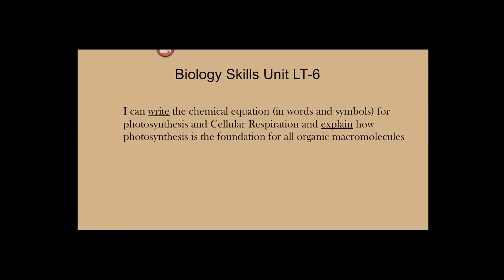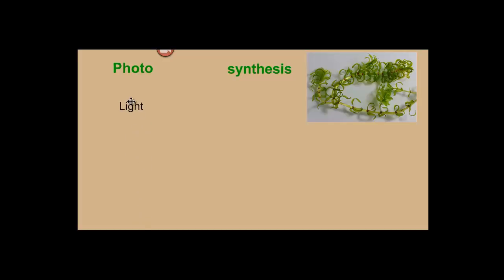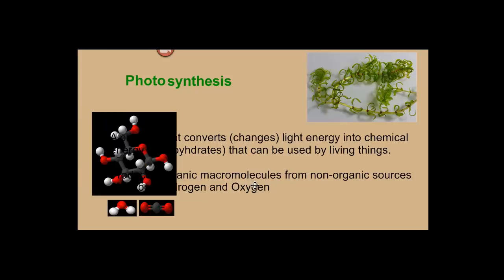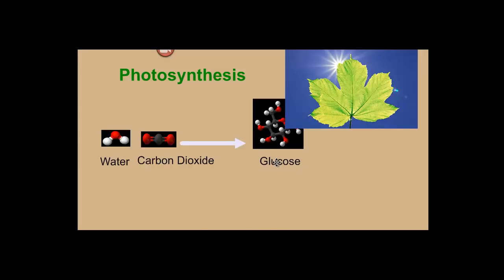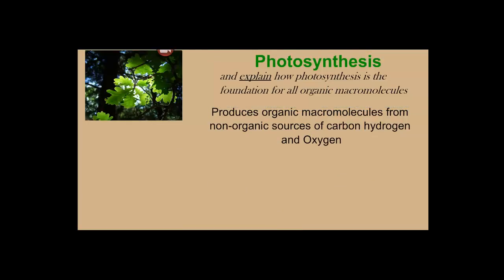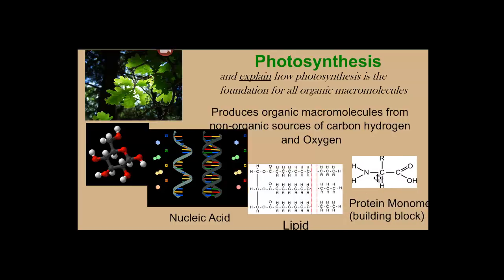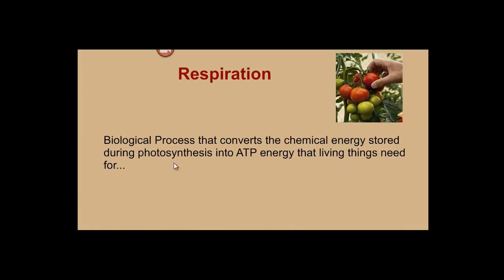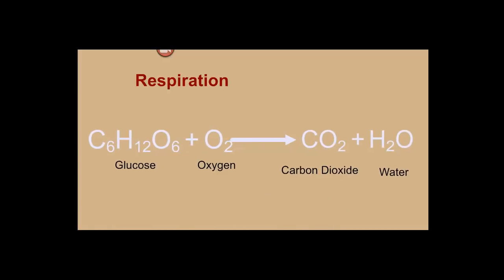Photosynthesis and Respiration notes